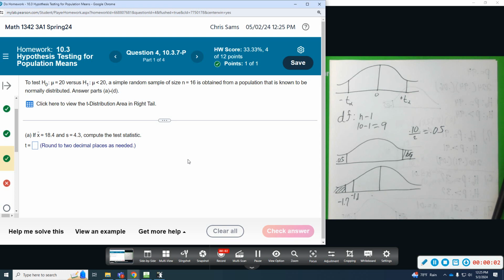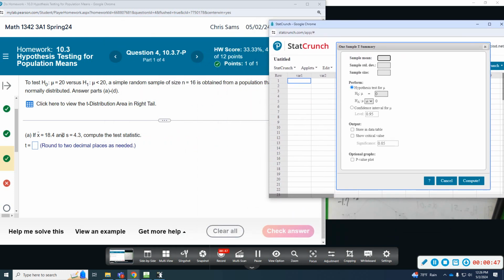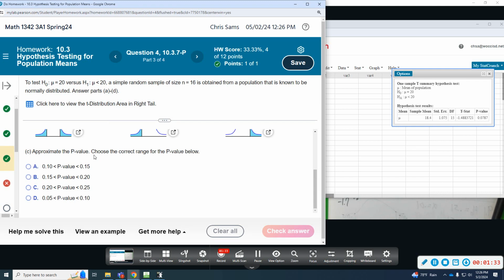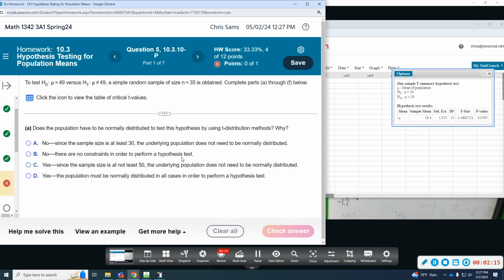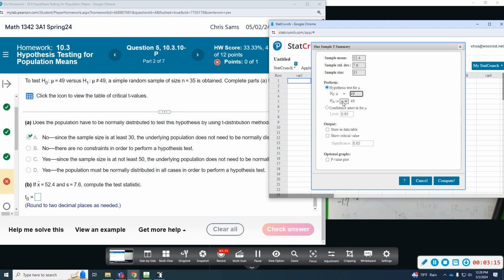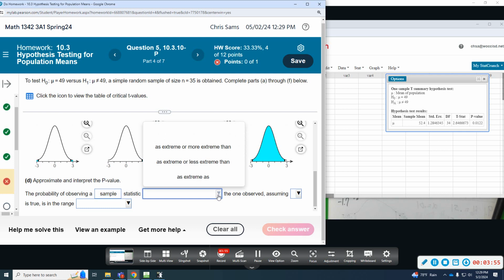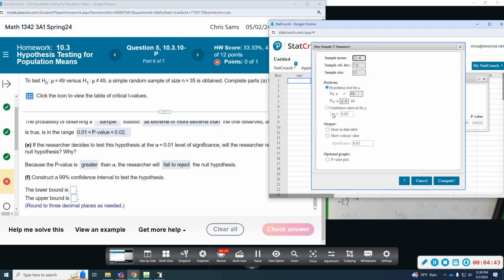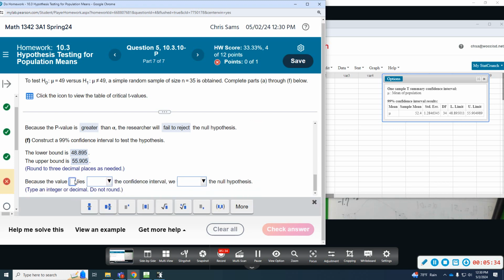LIT Stat 10 3 4,5